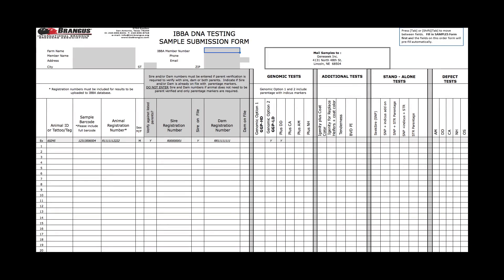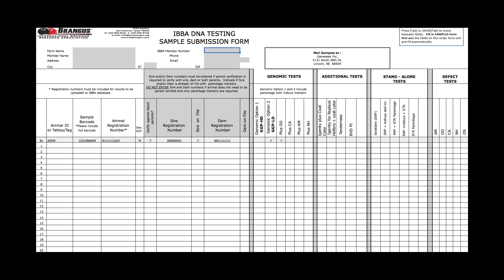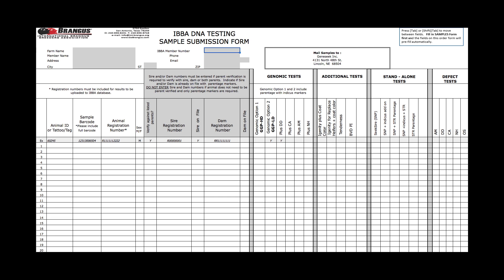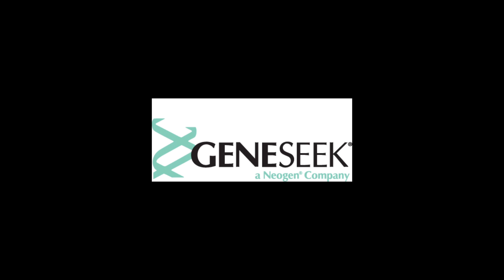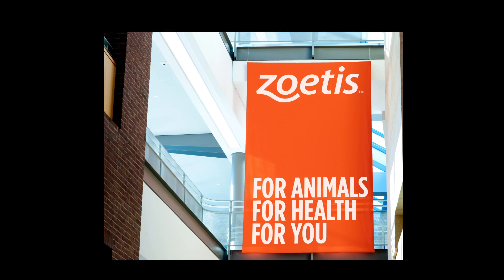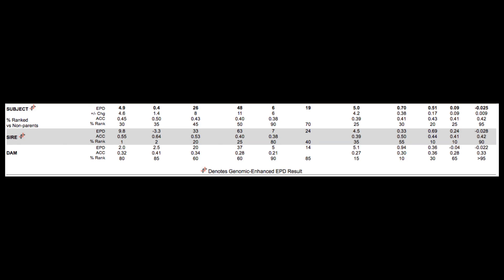Genomic Brangus Beat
IBBA releases Genomic enhanced EPD's.